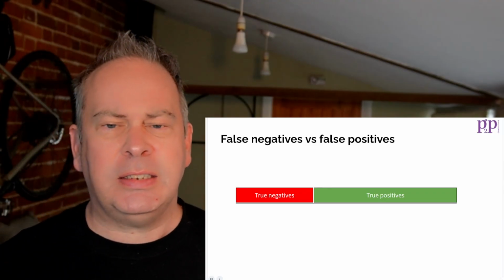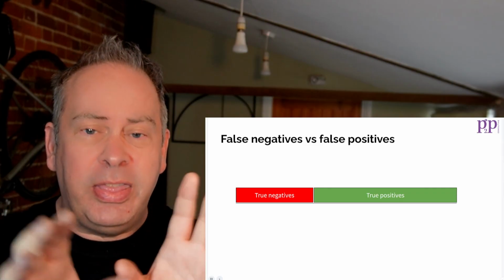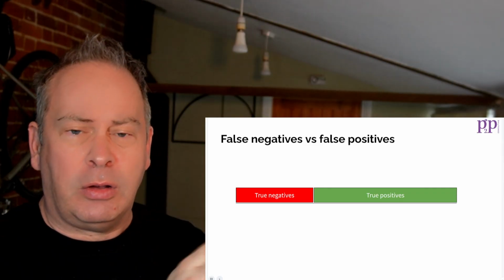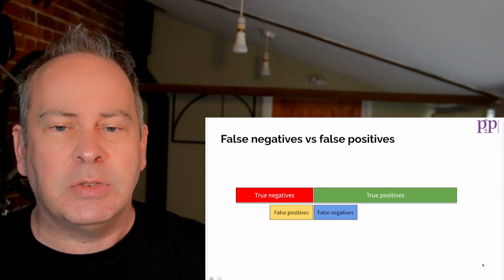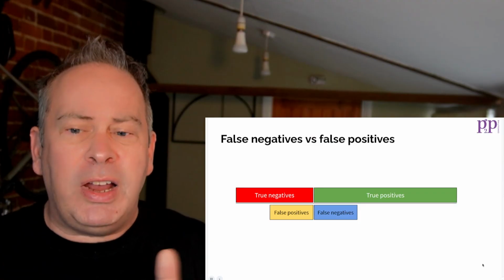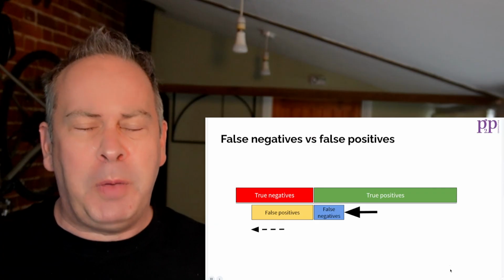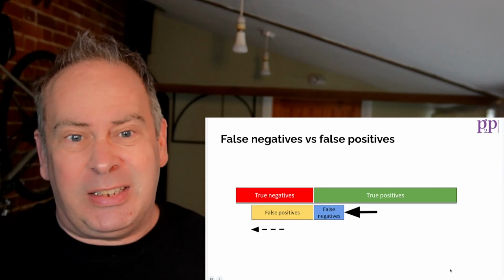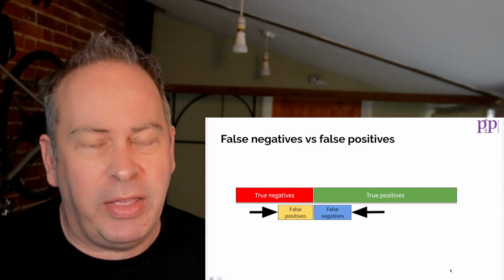What's the difference between a false negative and a false positive?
If you're monitoring something and you get a result, that can be positive (this did happen) or negative (this didn't happen), but also sometimes you get false negatives and false positives What's the difference?